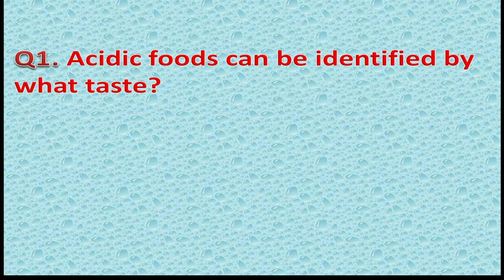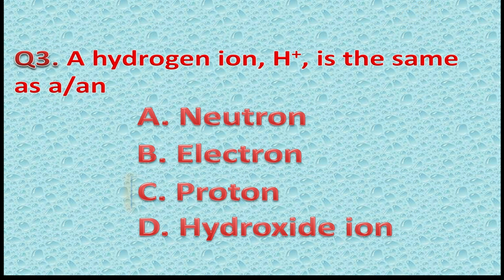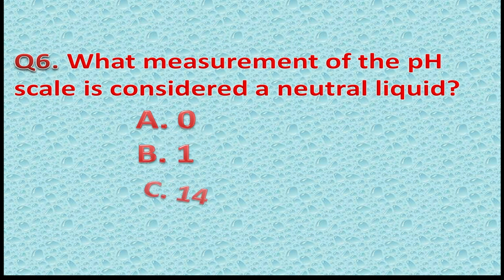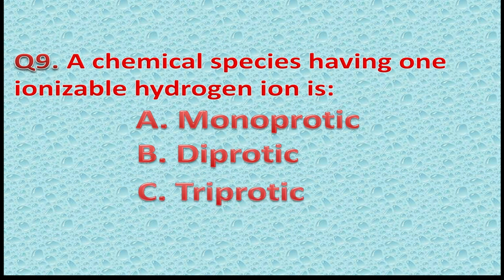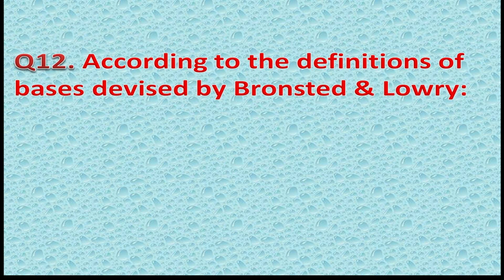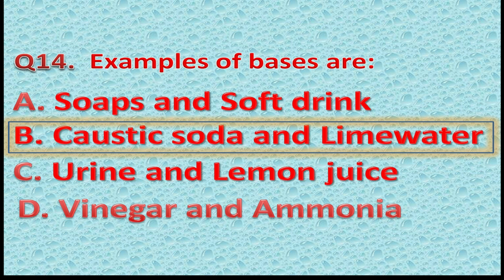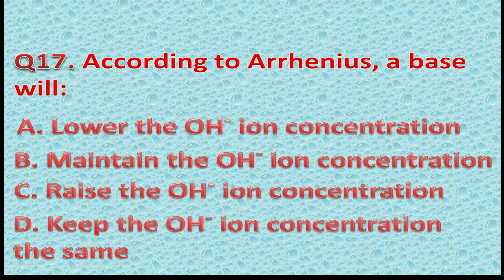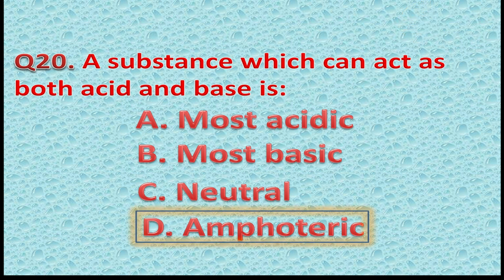Acid Base Quiz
Limitations of Arrhenius Theory Bronsted-Lowry Theory Limitations of Bronsted-Lowry Theory
Conjugate Acids Conjugate Bases Identification of proton Donor & Proton Acceptor
Identification of Conjugate Acid & Conjugate Base Amphoteric Substances
Identification of Amphoteric Substances Lewis Theory Identification of Lewis Acid & Lewis Base